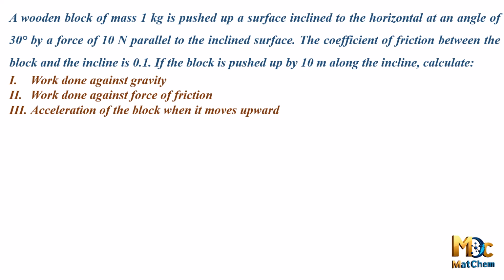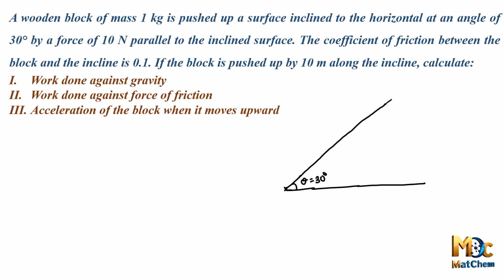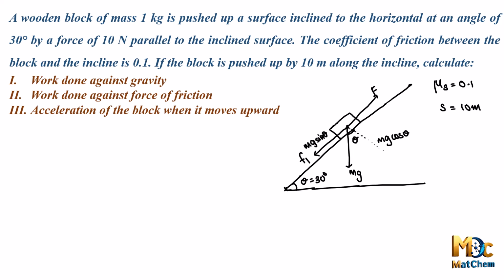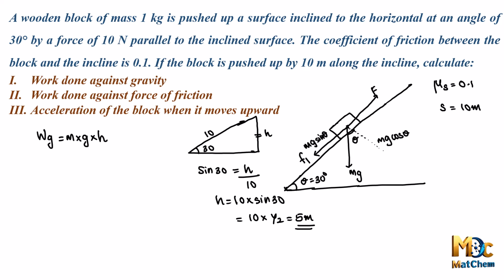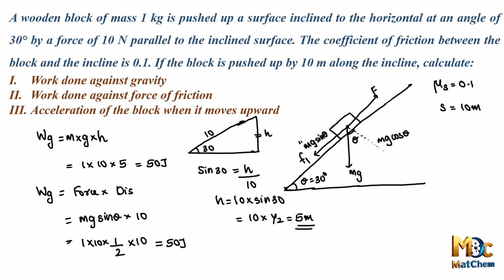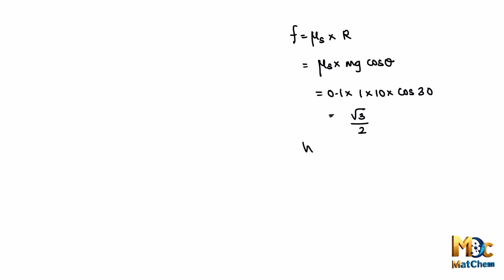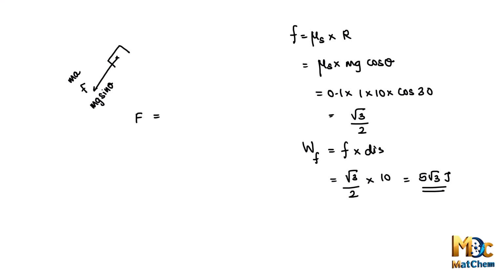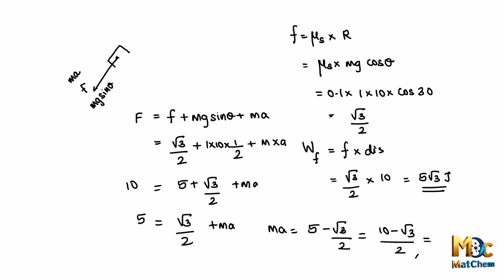work_done_ganist_gravity cbse_class_11_physics work_energy_and_power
.A wooden block of mass 1 kg is pushed up a surface inclined to the horizontal at an angle of 30° by a force of 10 N parallel to the inclined surface. The coefficient of friction between the block and the incline is 0.1. If the block is pushed up by 10 m along the incline, calculate:
Work done against gravity
Work done against force of friction
Acceleration of the block when it moves upward
 x(t) = 4t3 – 8t2 + 12
(i) Determine the velocity v as a function of time t.
(ii) Determine the acceleration a as a function of time t.
(iii) At what time (s) will the particle come to a momentary stop?
(iv) At what time (s) will the particle’s acceleration be zero?

An arrow is thrown into the air. Its time of flight is 5 seconds and the range is 200 meters. Determine:
(i) Maximum height (ii) Horizontal and vertical components of the initial velocity (iii) Angle of projection with the horizontal